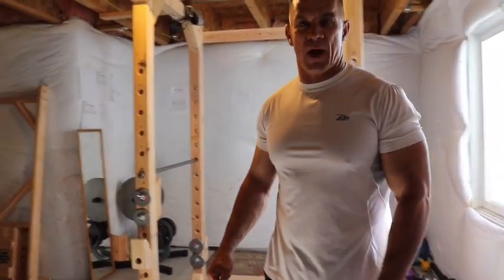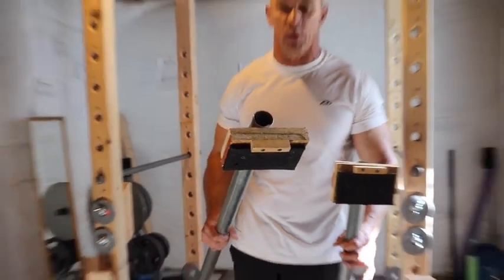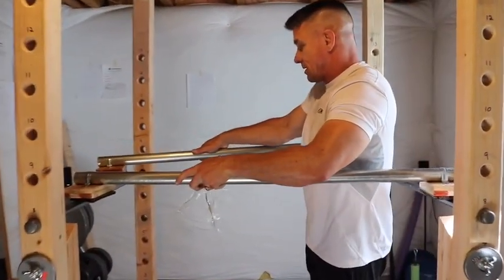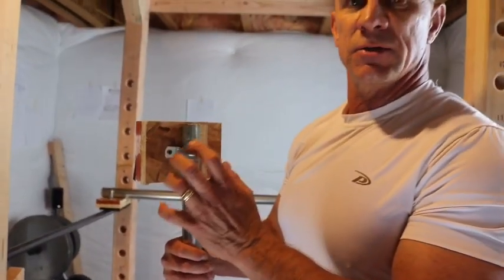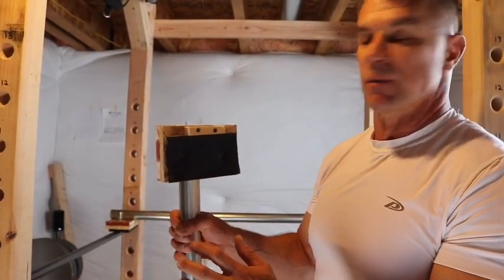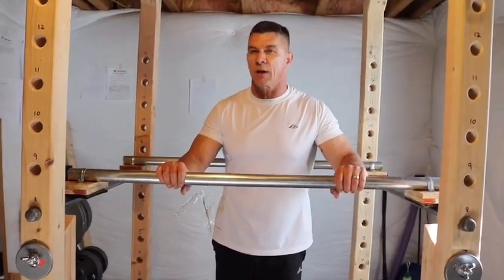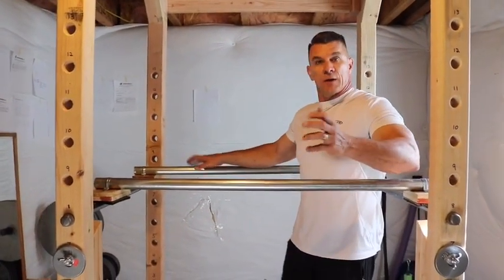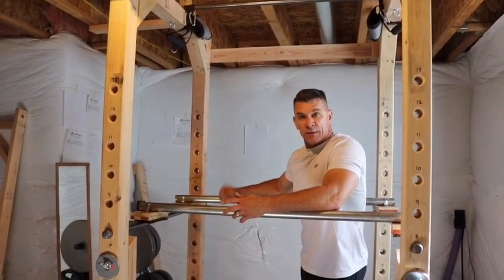DIY Power Rack Dip Station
This is a DIY version made of galvanized pipe. I edited out the stupid part of the original video because there was too much "dipping" and not enough demonstration.